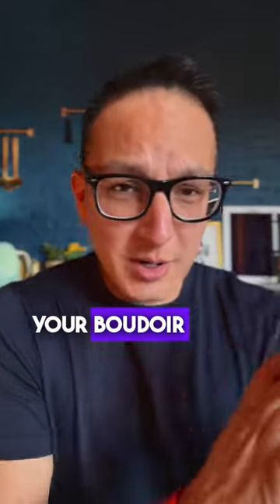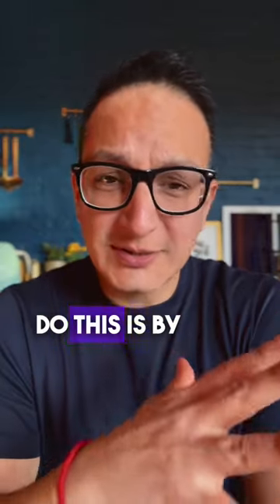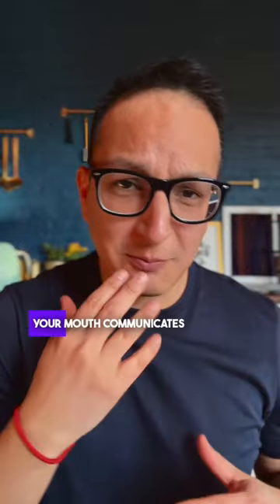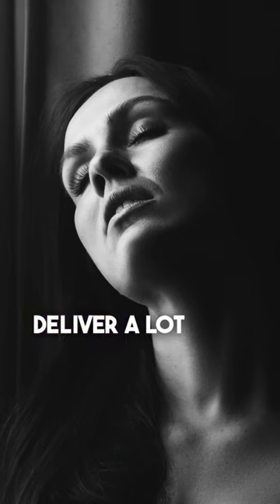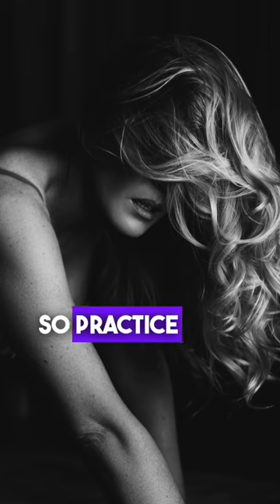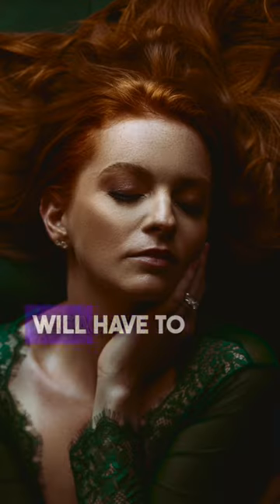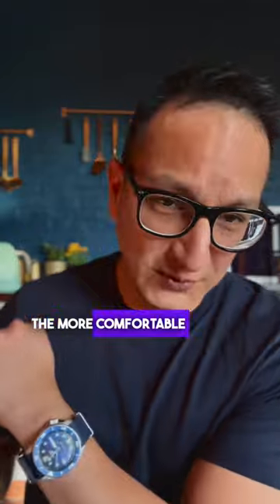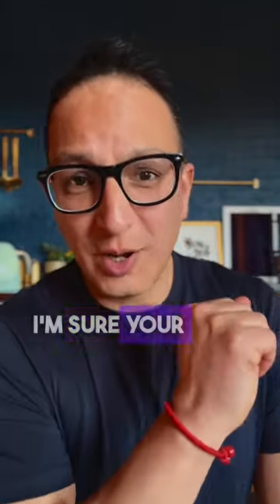How to Make Your Boudoir Images Epic - Part 3